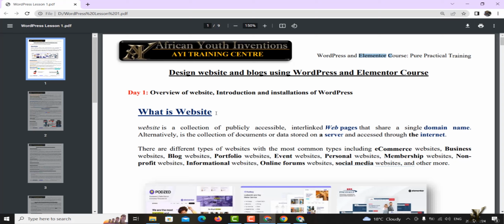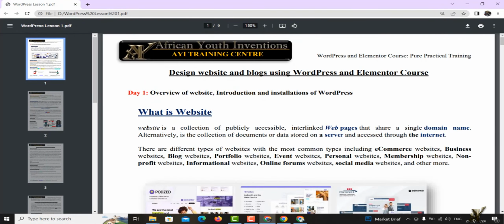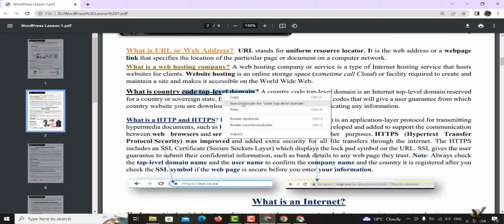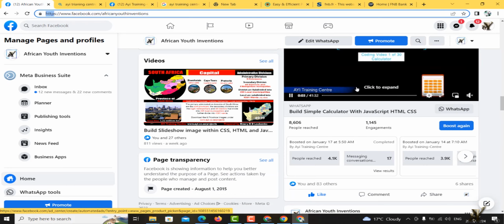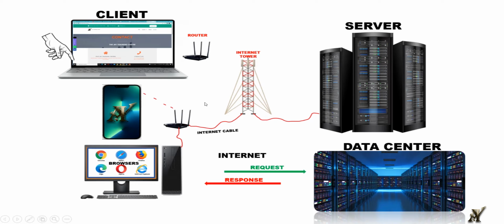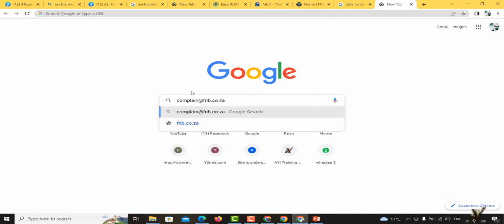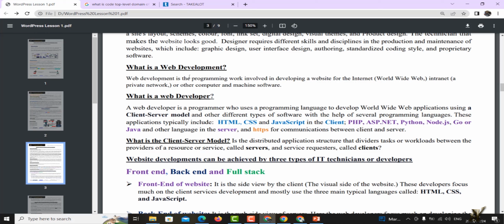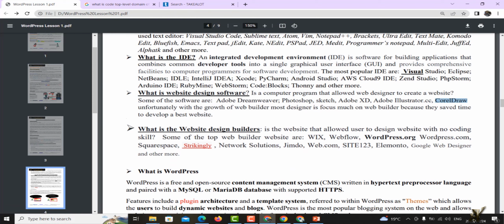Understanding of website and domain name operational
WordPress - Elementor course  video 1 of  5 part 1
The video is a class 1 of AYI online video based learning for full professional WordPress course.